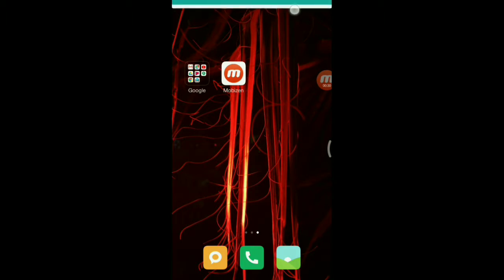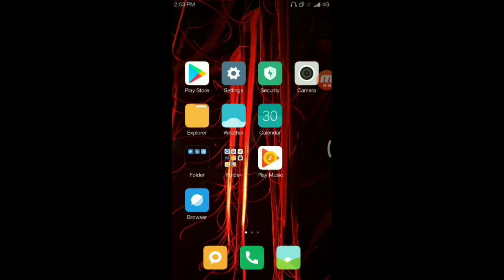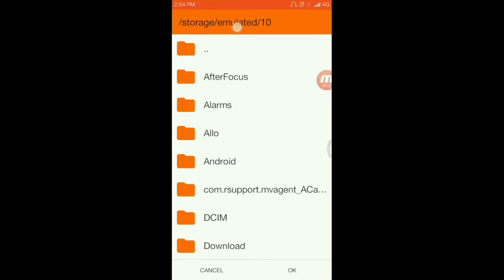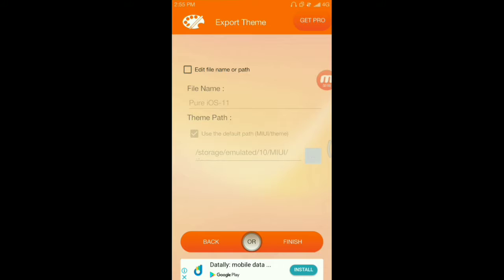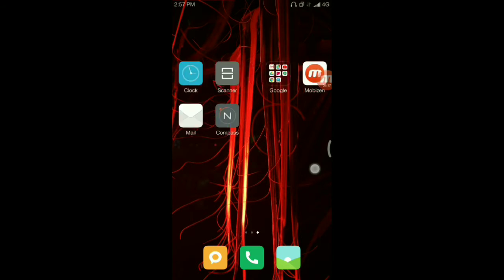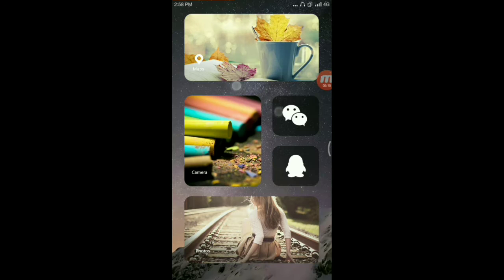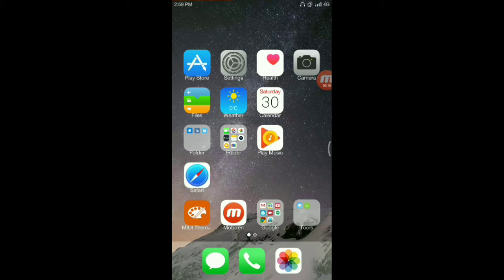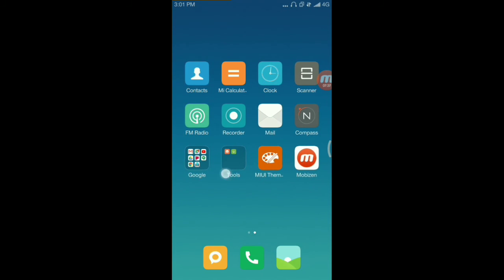INSTALL IOS ON ANY XIAOMI PHONE... 110% WORKING.. NO ROOT.. NO FLASH.. VERY EASY.. CLICK NOW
Hello guys, In this video I'm gonna show you how you can install IOS in Redmi and MI devices.. It is working with all the xiaomi devices.. Doing this "" WILL NOT VOID YOUR PHONE'S WARRANTY "" and you no need to root your phone.. it's very easy.. watch the video.. And you can "" COME BACK TO DEFAULT SETUP IN JUST 2 STEPS ""..